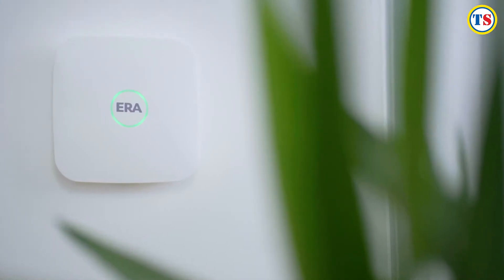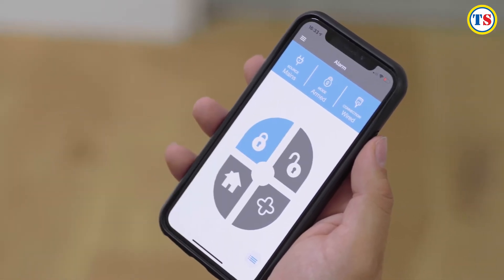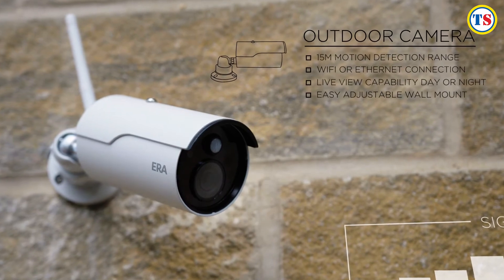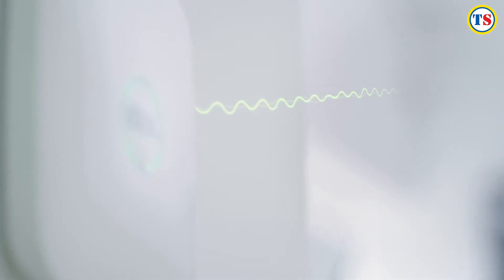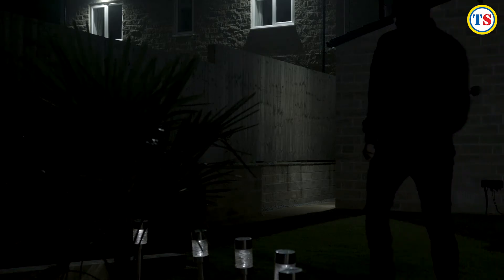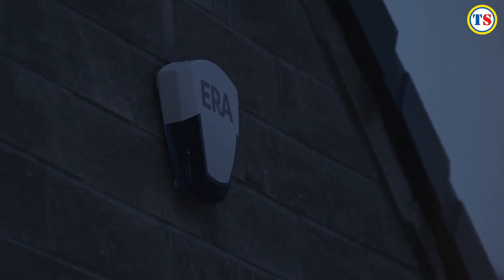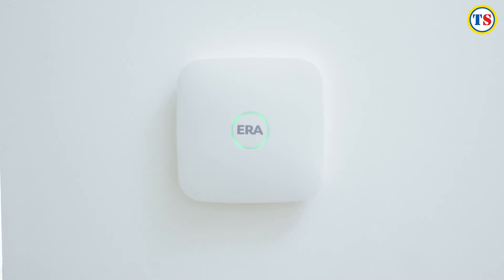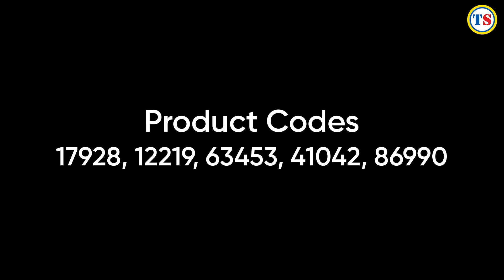ERA Protect Home Security | Items 17928, 12219, 63453, 41042 & 86990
The Protect alarm protects your building, being sure to monitor and notify user even in the event that the internet fails. A built-in Sim will allow the user to control the system, whilst maintaining all functionality including data transfer to the cloud. The 4G roaming sim will pick up the best signal to communicate, so no need to choose a specific provider. Full sim functionality is available by simply activating the subscription via the app. Arm, home arm, or disarm with an easy to use app, remote control or keypad. All settings can be viewed and adjusted with quick slide. The Protect Alarm system can be extended by adding up to 96 additional accessories. Complete with HD Camera which provides visual and audio confirmation of all activity. Access your alarm from anywhere with the easy-to-use app, downloadable for iOS or Android Smartphones.